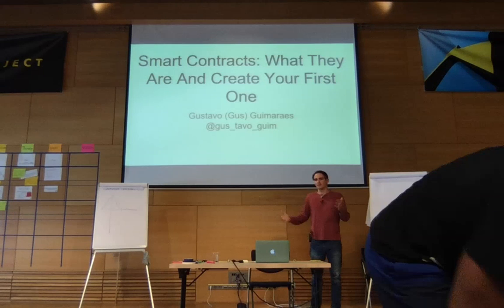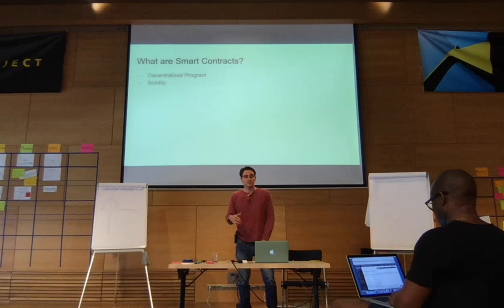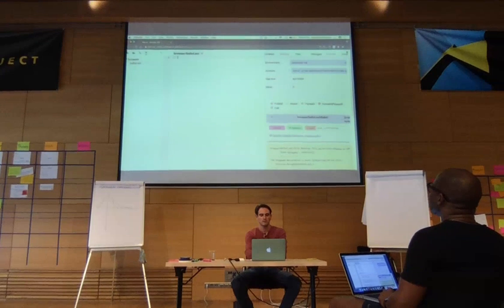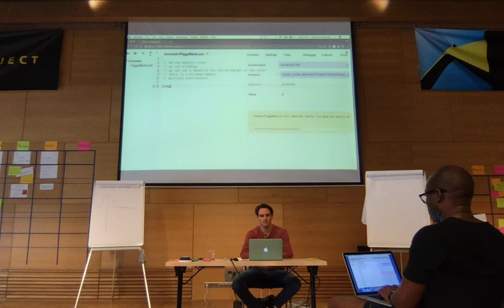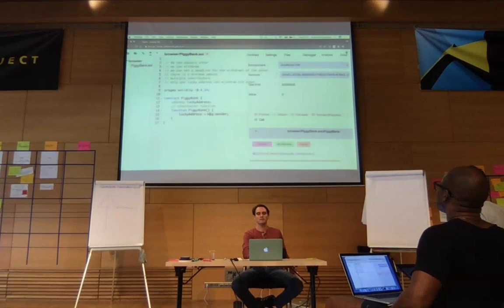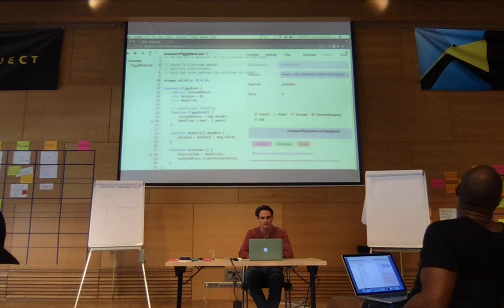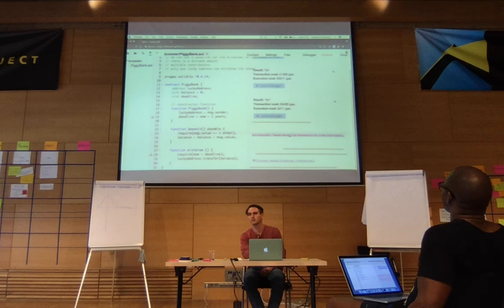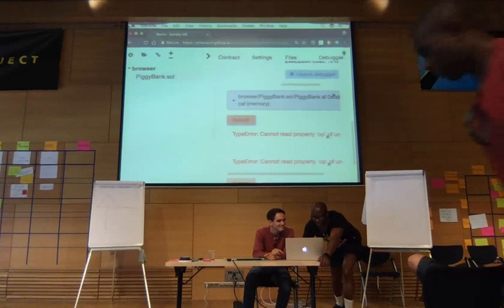PillarUnconference: How to create your first Smart Contract | Pillar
Our own Gustavo Guimaraes, smart contract developer is promising everybody in the audience, even the most non-techy ones, they will program the actual (their first ever!) Smart Contract. All Pillaristas joining us via livestream are also invited - are you up for the challenge? ;)

I think you'll like this: "This is The Digital Wallet For You"